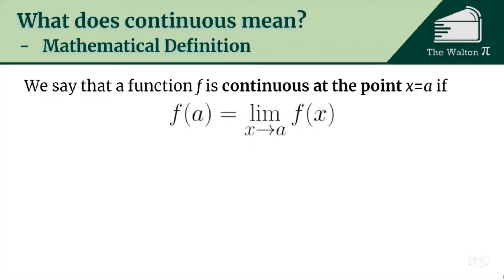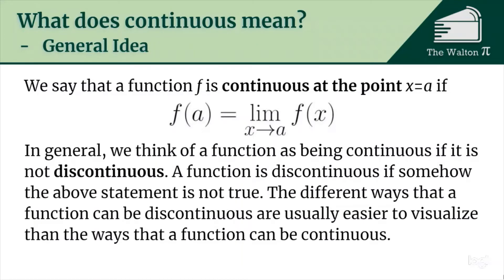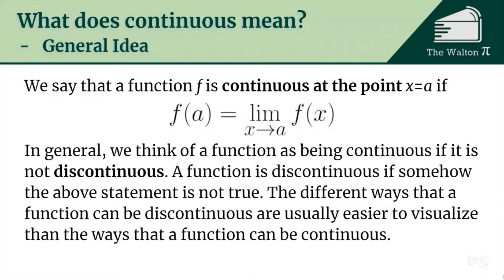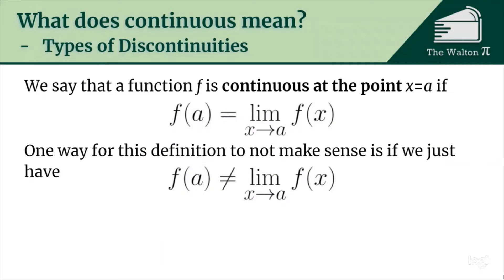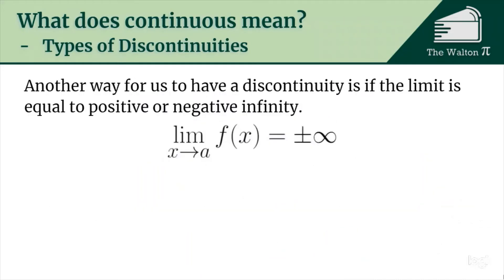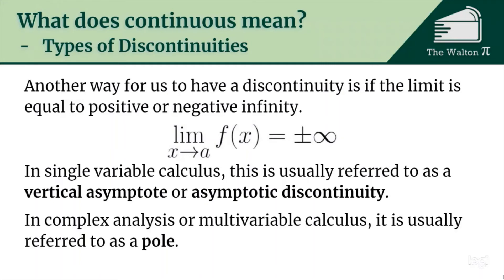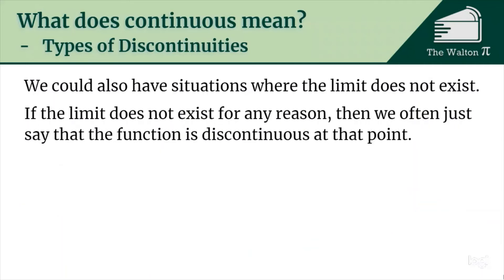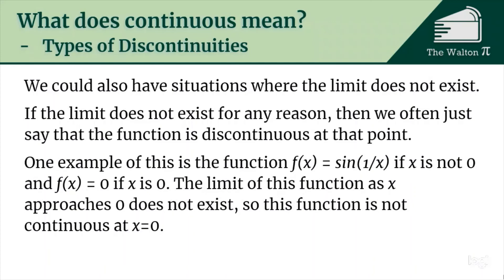What does continuous mean?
This video explains what it means for a function to be continuous at a point, continuous on a set, as well as what it means to be discontinuous as well as types of discontinuities.